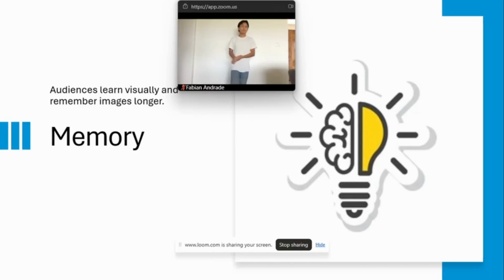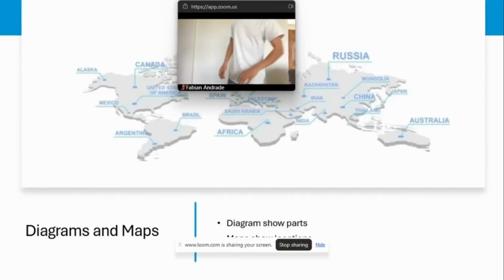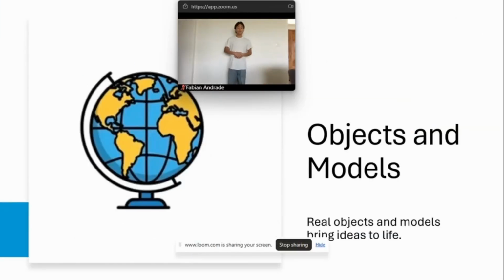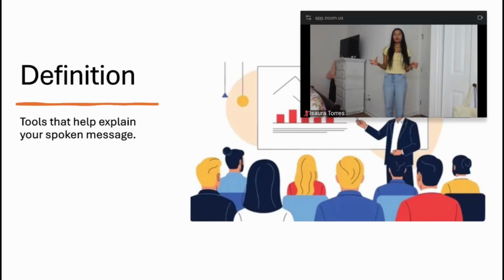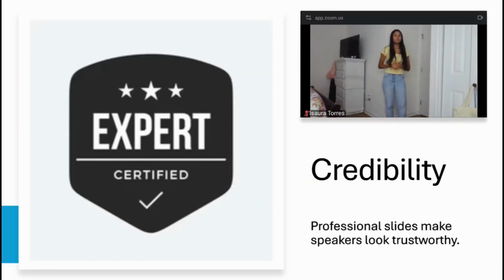Group Presentation Aids Project